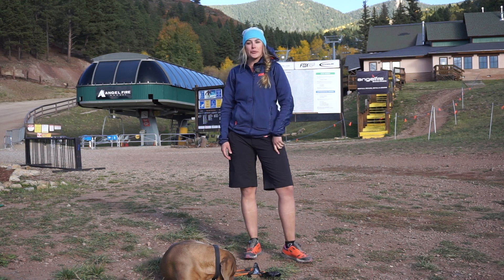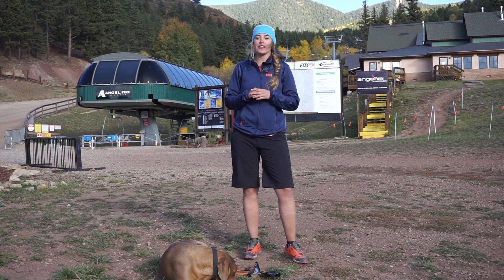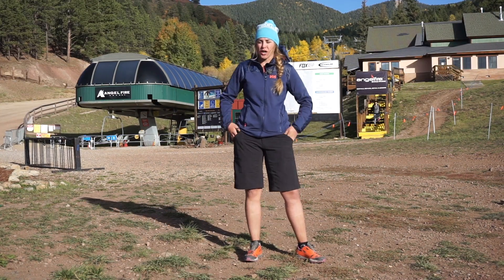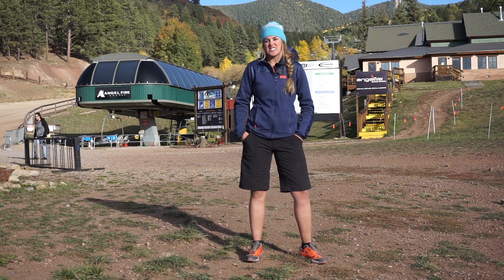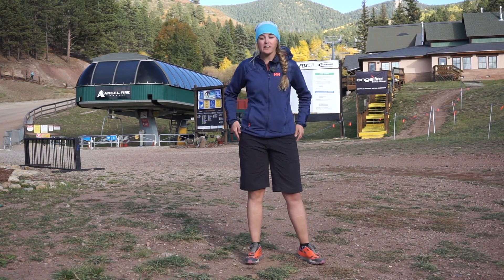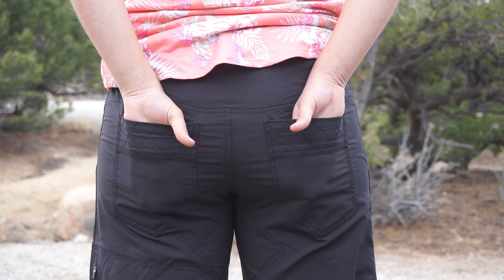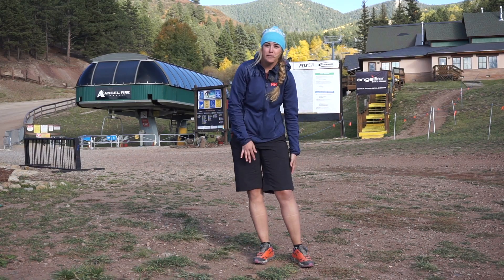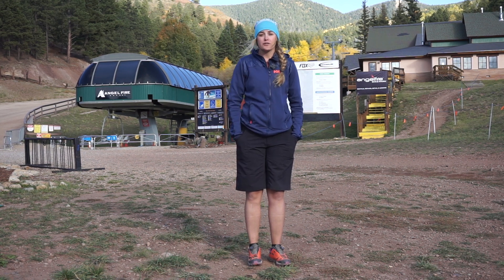The Zella Shorts by Dakine [Review]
The Zella Bike Shorts by Dakine offer all day comfort, water repellant capabilities, and will keep you looking good lap after lap. When it comes to riding gear, comfort is the most important factor for me and these definitely surpass that test. They're also long enough to cover the gap from your shorts to your pads and stretchy enough to ensure they won't hold you back no matter what.

I'm 5'10 and 150 pounds and usually wear a size 8 in pants. I ordered the large and while they are maybe just a smidge big, I like the fit. I think a medium would feel too tight. With the 14” inseam these are definitely longer shorts but are perfect if you're going to be wearing pads. There is no awkward gap even when in an aggressive riding stance.

Aside from feeling pretty dang durable, the fabric is soft against the skin and once again the stretch is impeccable. You won't feel constricted at all when you ride which is a huge bonus. The DWR (durable water repellent) coating is an awesome feature. While these won't keep you dry in a downpour, they will definitely help keep you dry if you catch the tail end of a storm or ride through standing water. It's a nice touch to help keep out the elements.

The downfall of these pants comes to me in terms of pockets. There are two hand pockets and one thigh pocket. The thigh pocket is zippered (yay!) but it is so small (nay!) you could really only fit a few bucks or maybe a credit card in it. The two hand pockets are not zippered and so that really renders them useless for me on a cycling short. Not only are they not zippered, they are also pretty small. My iphone hardly fits and I know it'd fall out easily while loading a lift, riding, etc. I really wish there was a bigger zippered thigh pocket and I wish the hand pockets had zippers. Could be personal preference, but sometimes you don't need to run with a backpack so having the pocket space would be key!

Overall, the fit and feel of the Dakine Zella Shorts are prime for lapping your local bike park, long days of cross country routes, or quick rides after work. They'll be just as comfortable on hour 8 as they were on hour 1 and will keep your pad gap concealed. Where they lack with pockets, they make up for with comfort and style. If you're looking for a jersey to go with your Zella shorts, be sure to check out my review of the Xena S/S Jersey.

Links

Zella Shorts